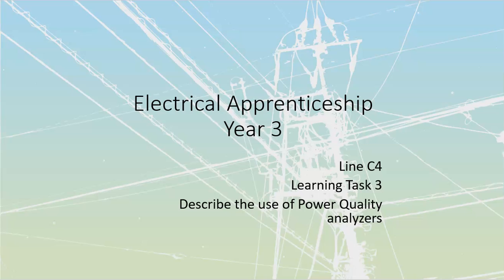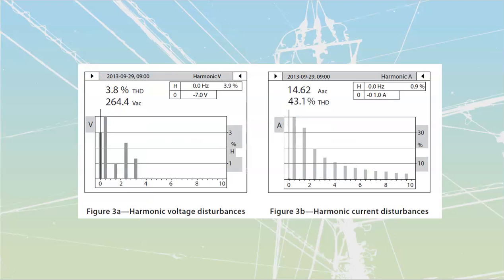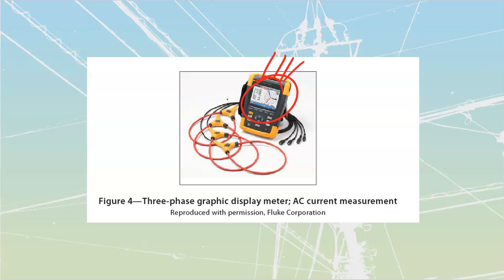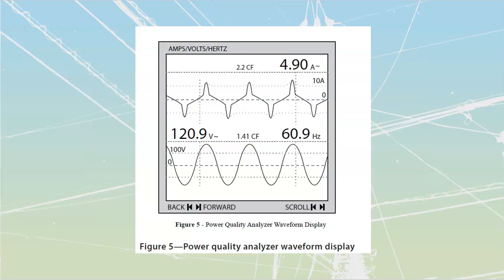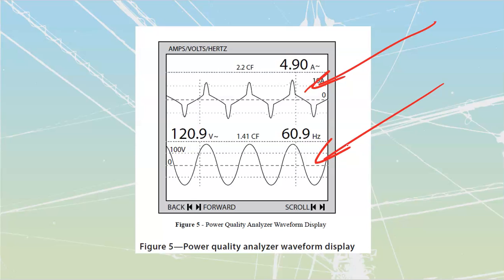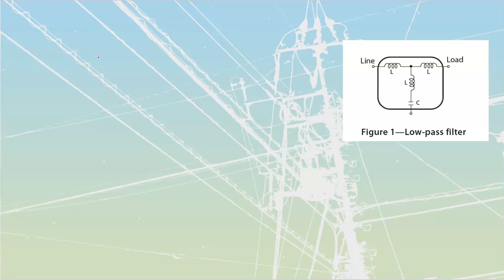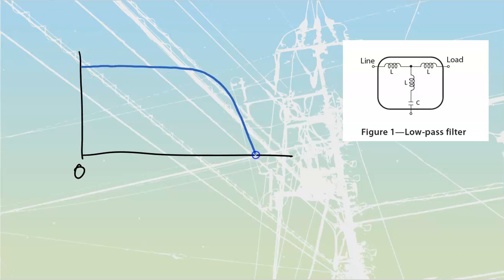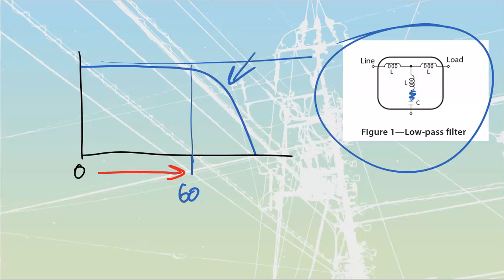Use Power Quality Analyzers - L3 C4 LT3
Use Power Quality Analyzers